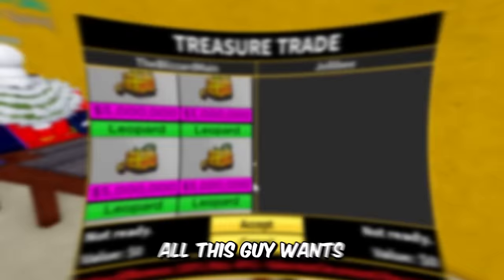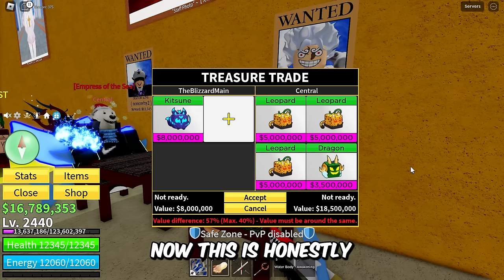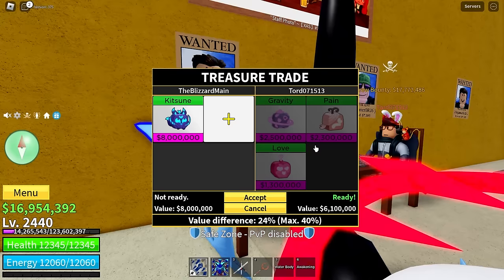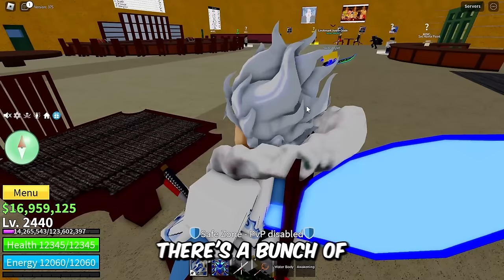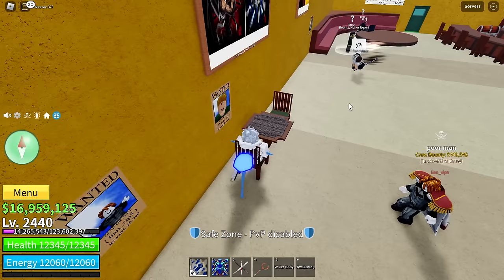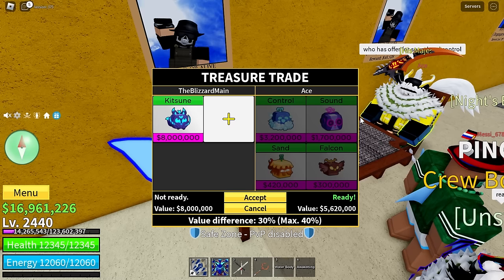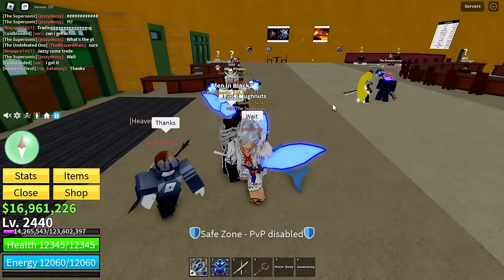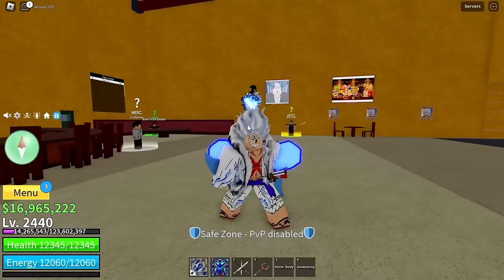Trading KITSUNE FRUITS for 24 Hours in Blox Fruits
In this Blox Fruits video I will be trading Trading KITSUNE FRUITS for 24 Hours in Blox Fruits to see what types of trades I get and see how many people try to scam me xD